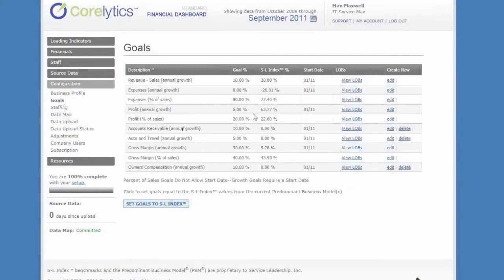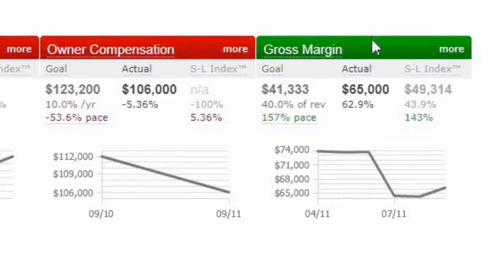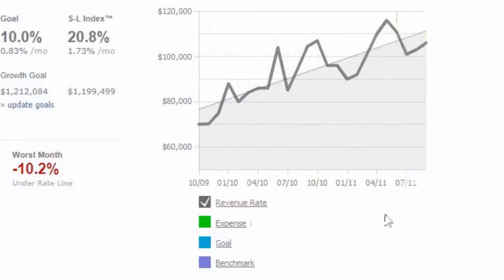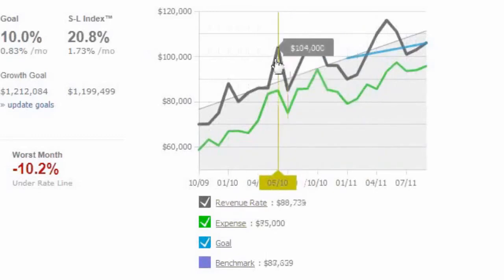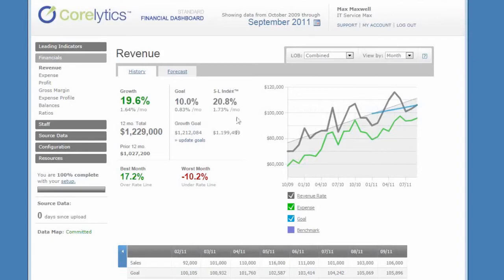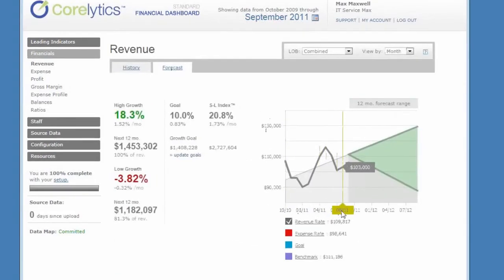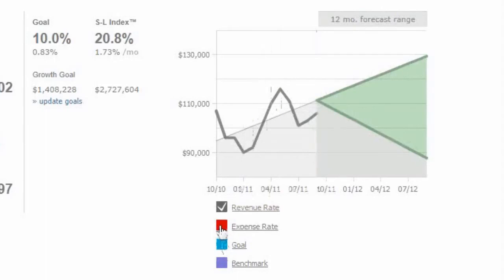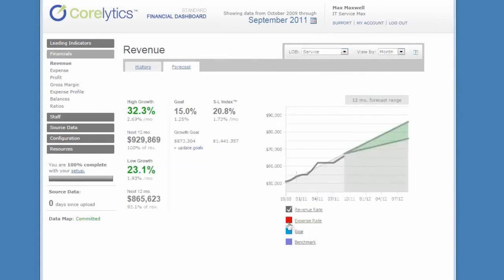Corelytics Support Video Part 5 mp4